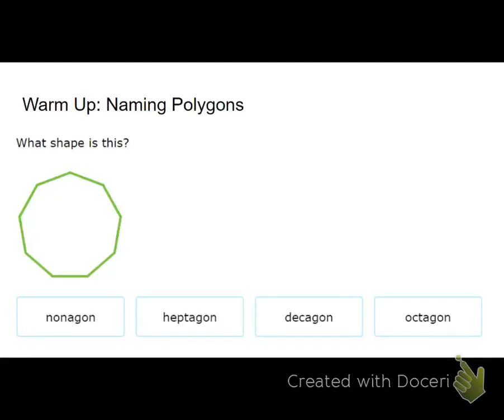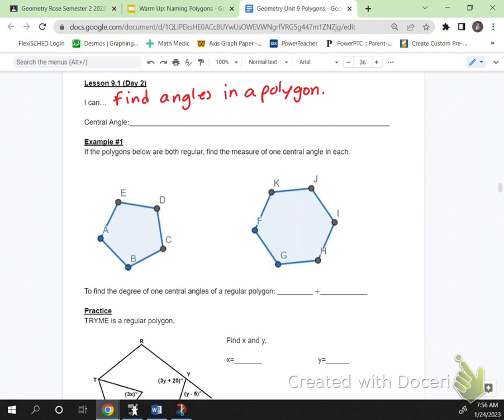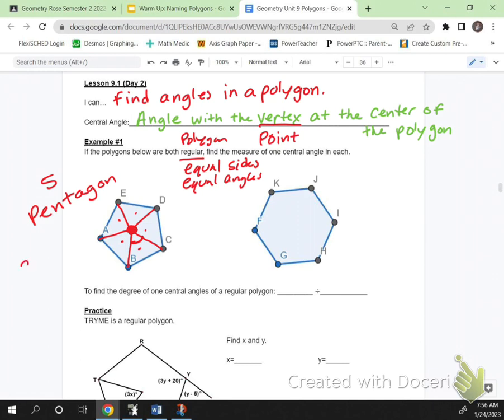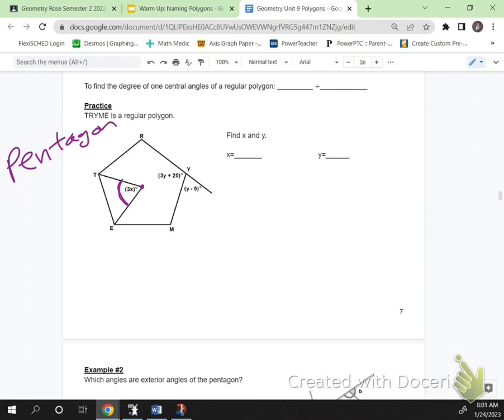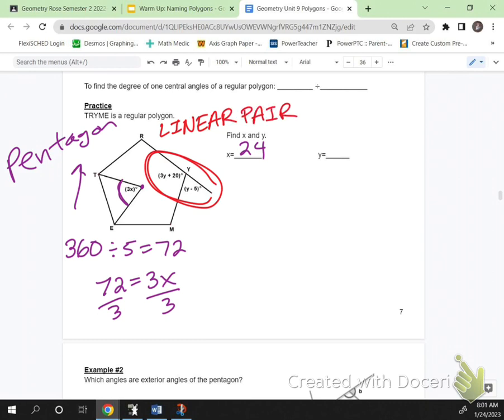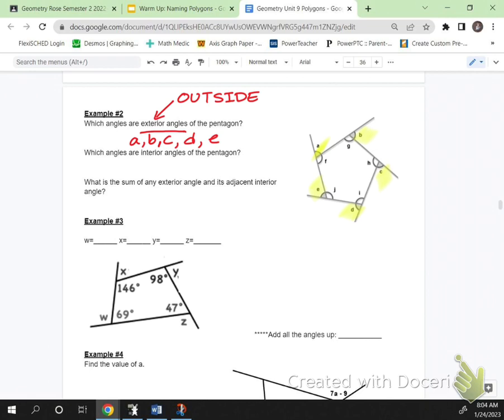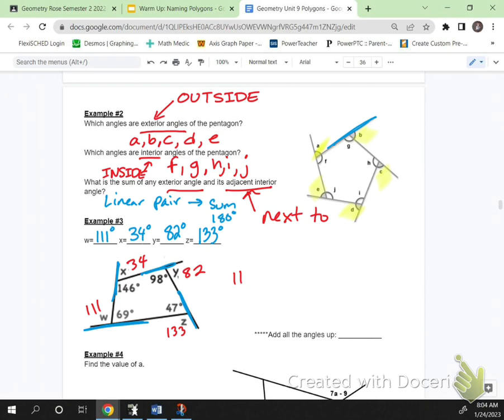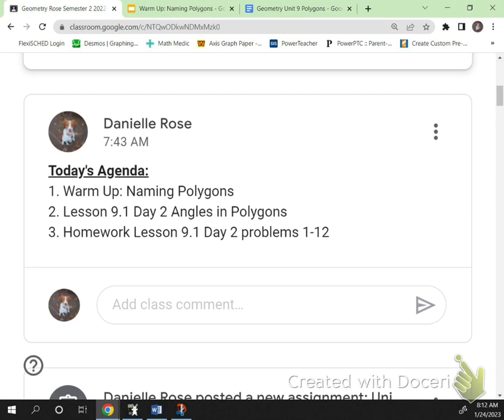Geometry Lesson 9.1 Day 2